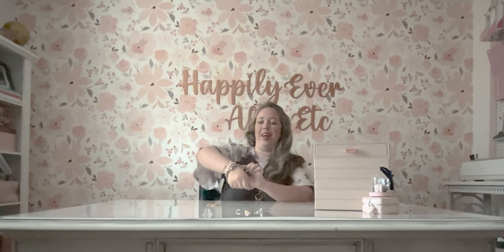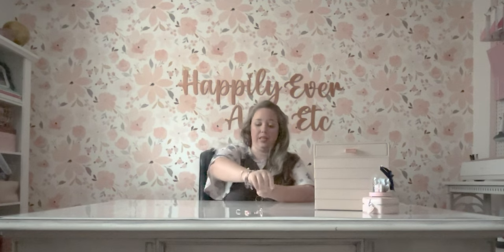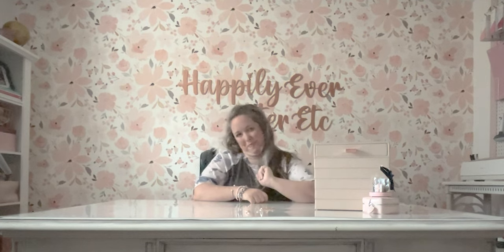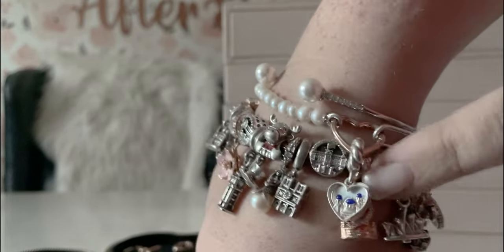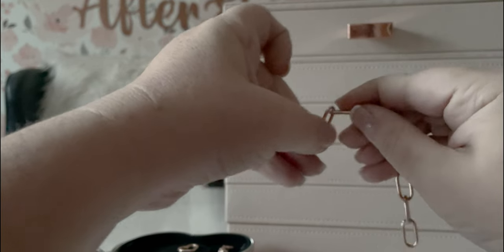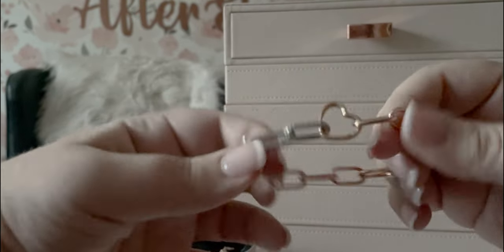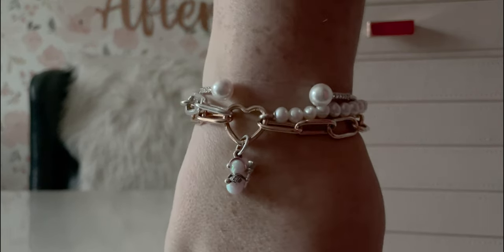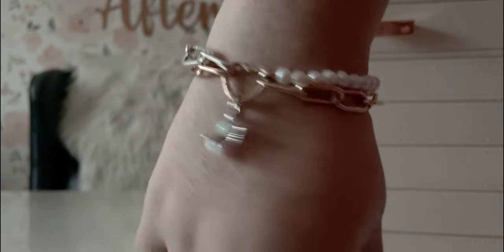All About Pandora ME: Haul and Styling my Pandora Me Bracelets and Heart Closure Links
Are you ready for my new favorite Pandora Bracelet of all times? My pretty Pandora Me Pearl bracelet with the silver links! Let's add the pretty rose gold heart closure and a few charms... as well as look at the rose gold Pandora Me link bracelet.

Pandora Me Pieces:
*Pandora ME Treated Freshwater Cultured Pearl Bracelet
*Pandora ME Small-Link Chain Bracelet